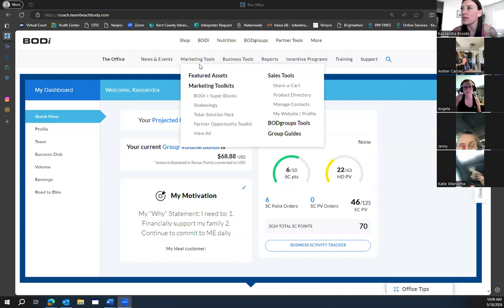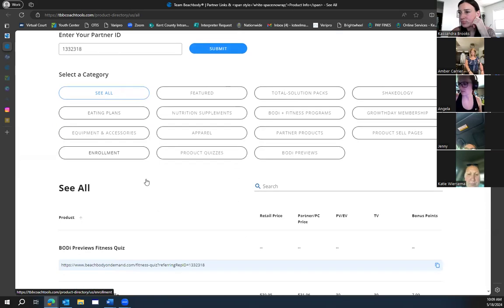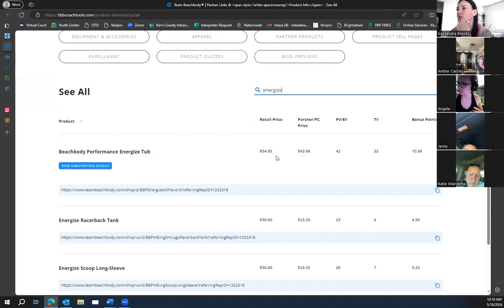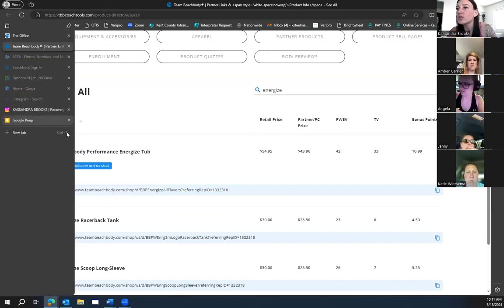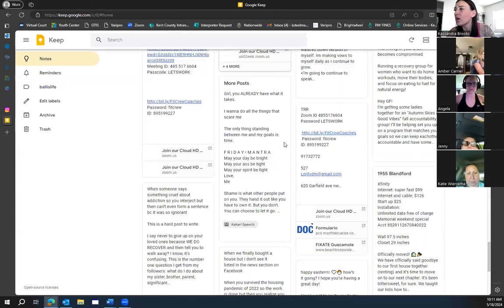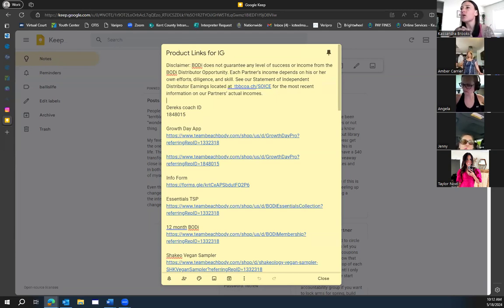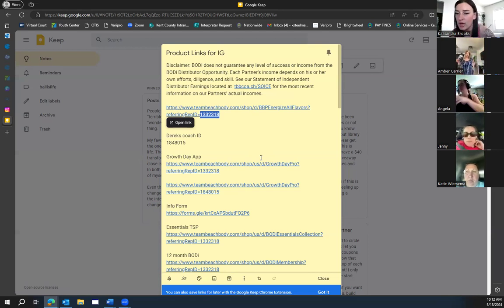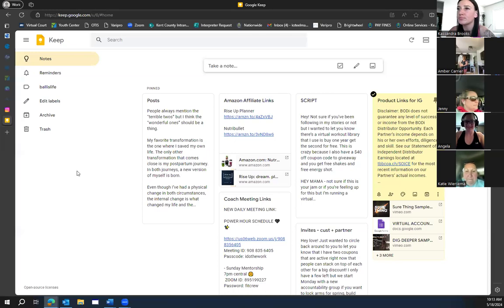Social Media Training Instagram